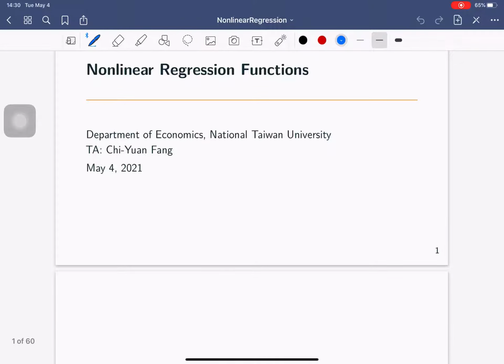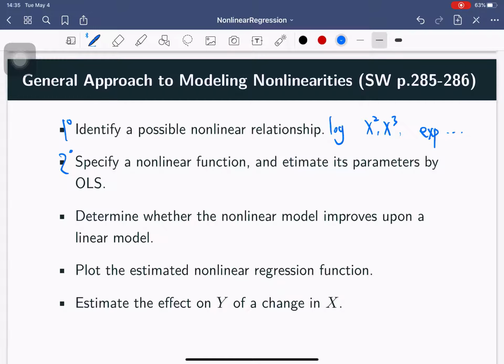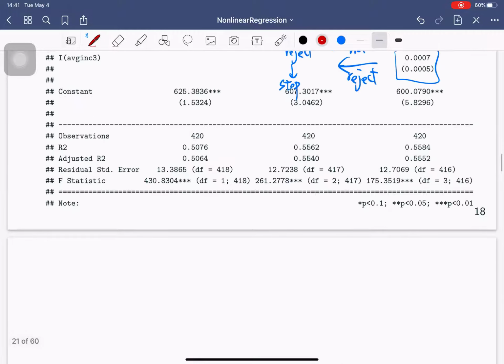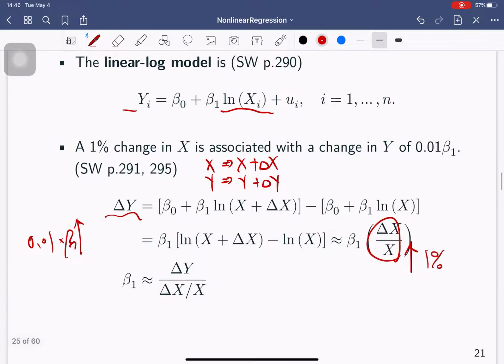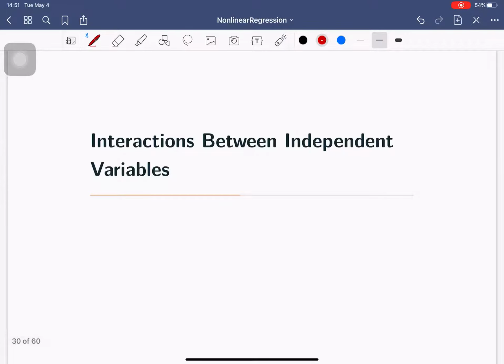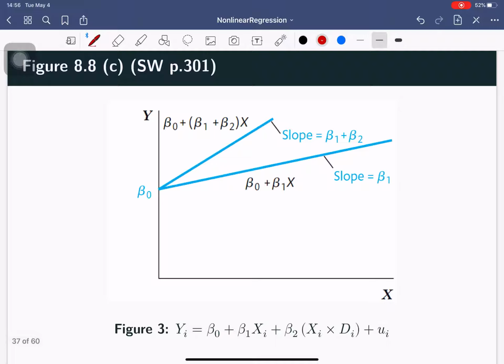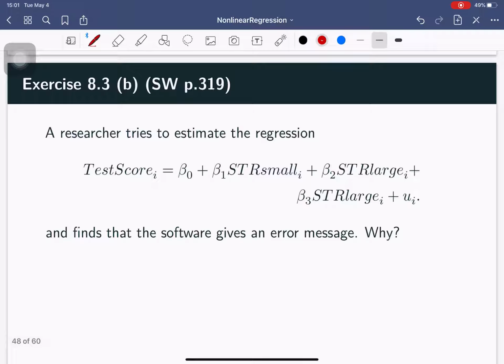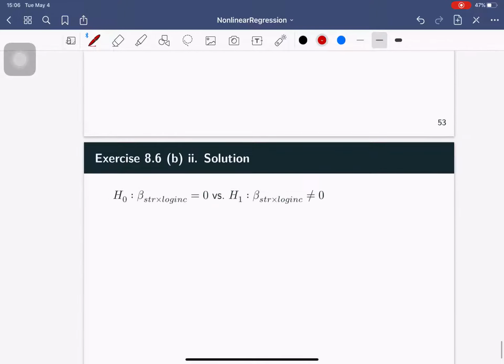Nonlinear Regression Functions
00:00 Motivation

01:38 General Strategy

06:20 Polynomial Regression Model

10:25 Logarithmic Regression Model

20:53 Interactions Between IndependentVariables

29:08 Classwork